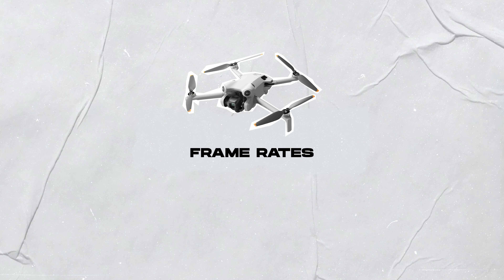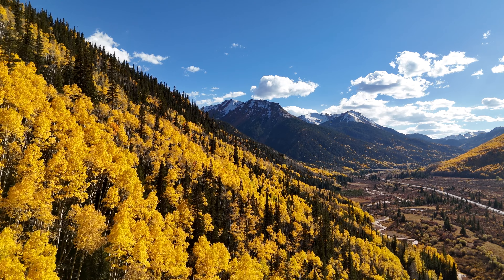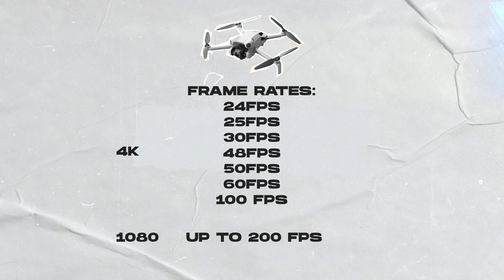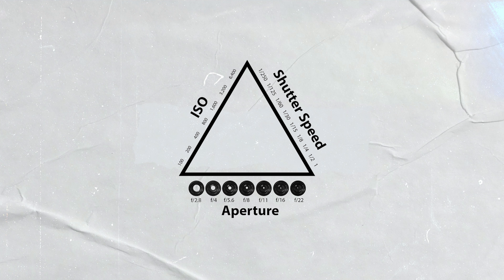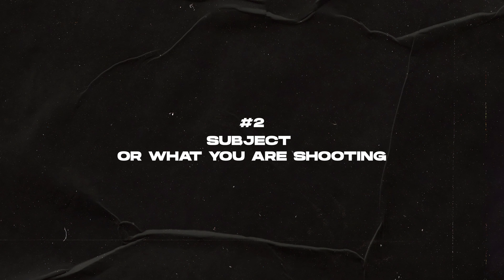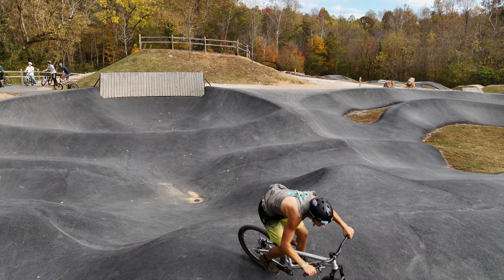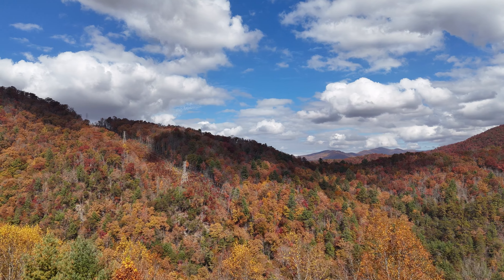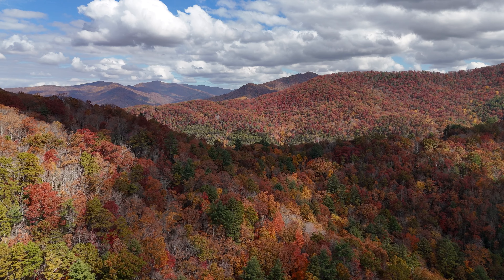Mastering Frame Rates on DJI Mini 4 Pro: Your Ultimate Guide to Cinematic Drone Footage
Unlock the Power of Frame Rates on DJI Mini 4 Pro! 🎥

Want to capture the most breathtaking footage with your DJI Mini 4 Pro? Dive into the world of frame rates with our comprehensive guide! From choosing the right settings to maximizing your drone's potential, we've got you covered. Elevate your Mini 4 Pro experience and become a pro user right from the start! 🌟

-DJI MINI 4 PRO Combo Kit
-Sandisk Extreme (memory card) MINI 4 PRO Combo Kit

Check out the newly released DJI Mini 4 Pro! This drone is incredible and capable of capturing amazing quality video and photos. It's the best drone I have used at an incredible price. I'm truly impressed and excited to get more cinematic-style footage with this DJI marvel.

Create Cinematic videos with the perfect Sound Effects or Music track using Artlist
Sign up using my link and get 2 extra free months!

Question for You:
What frame rate do you find most effective for your drone footage? Share your insights in the comments below! 🚁

About:
Elevate your drone game with our expert tips and insights! 🚁✨